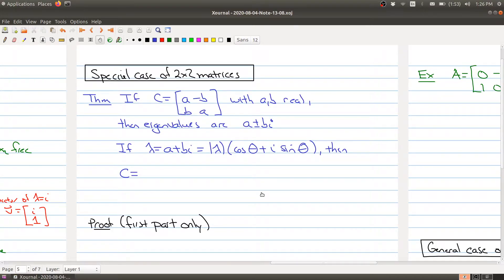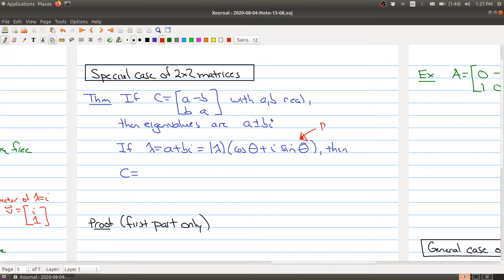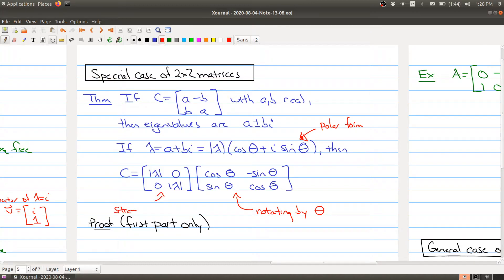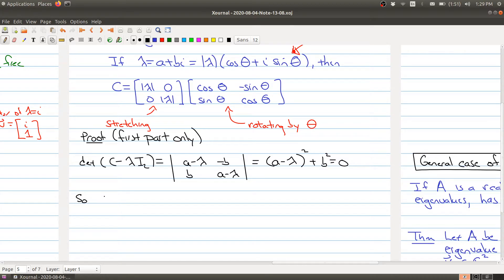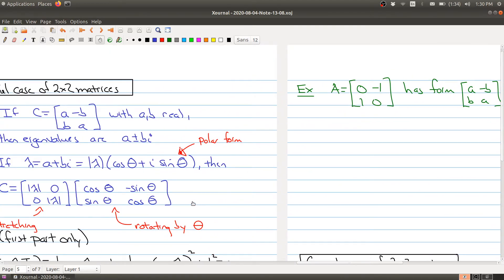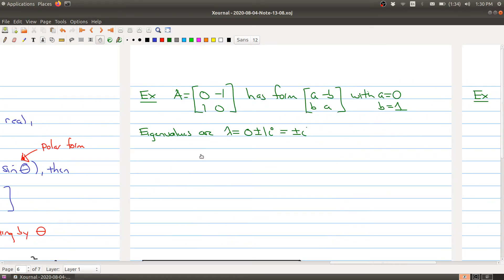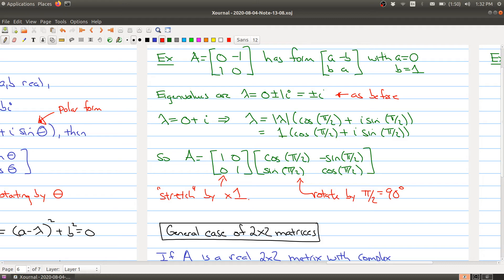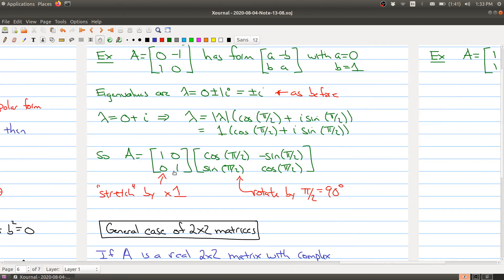Math 1B03 (2020-2021) Lecture 34 Part 3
In Lecture 34 we look at matrices with complex eigenvectors
and complex eigenvalues.  In Part 3 we consider a special 2 x 2 matrix.